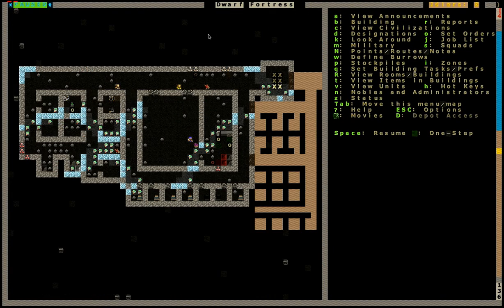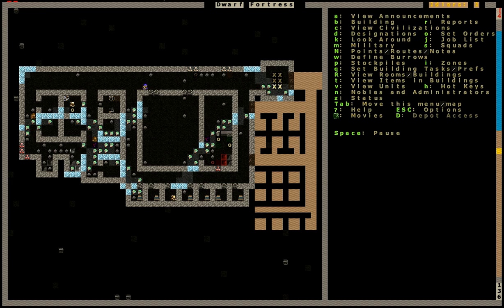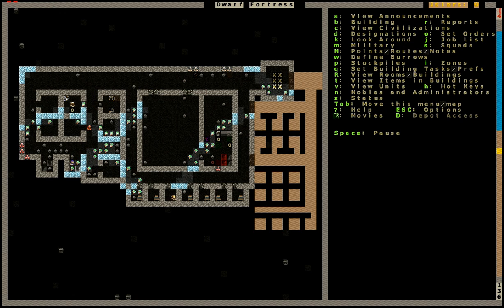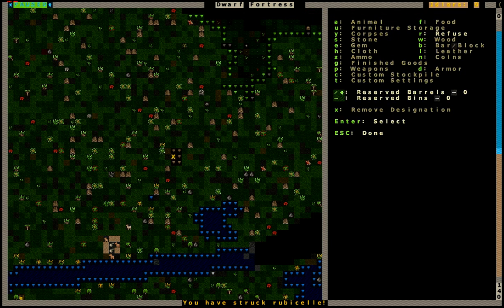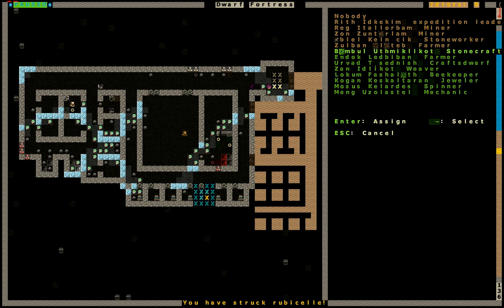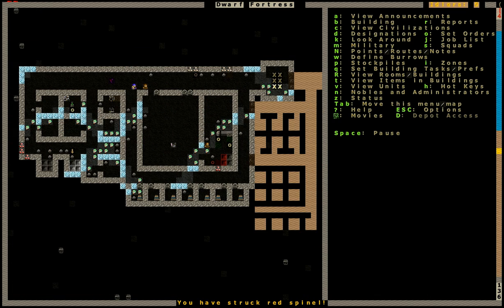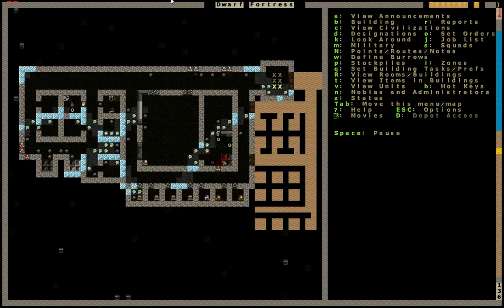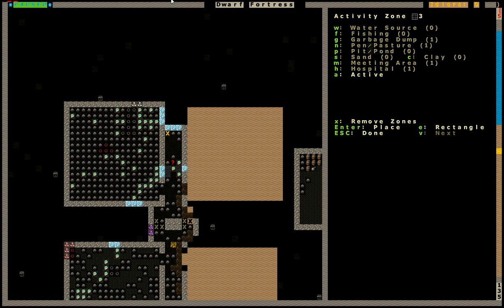Let's Play Dwarf Fortress part 3: Bad Kitty!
You get to watch me stumbling around with the controls!